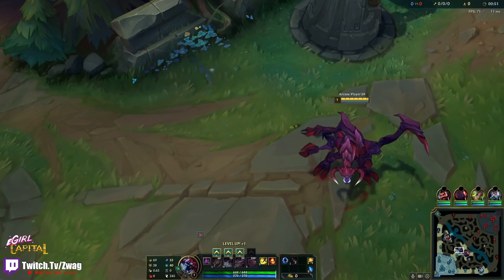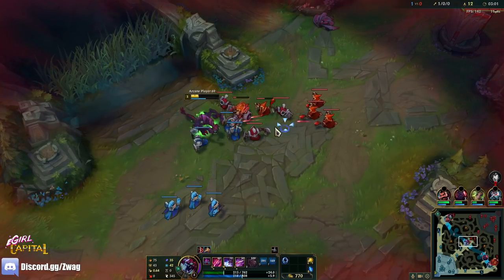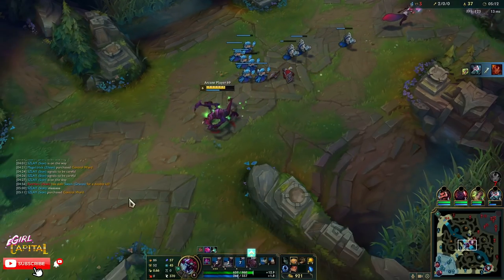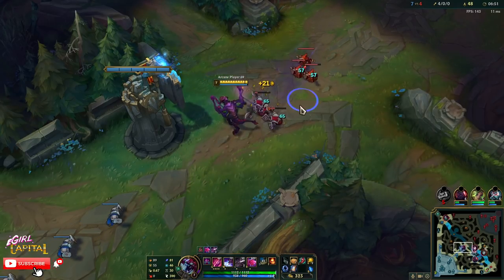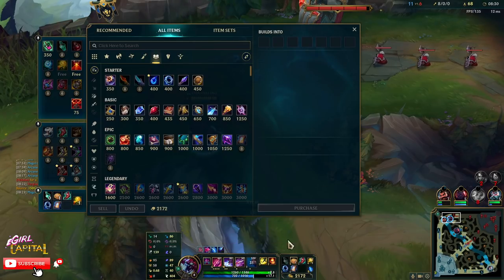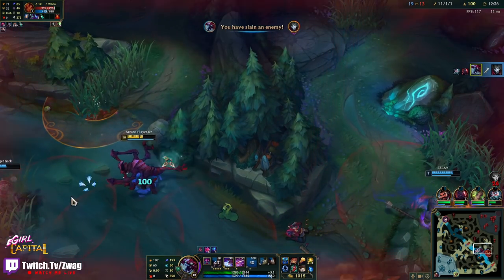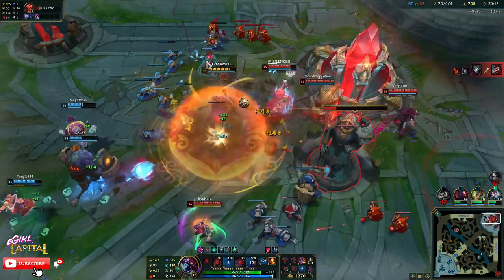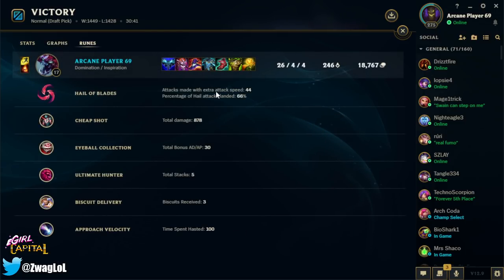RAIDBOSS CHO'GATH TANKS FOUNTAIN WHILE EATING YOUR TEAM (7000+ HP, 600+ AP)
League of Legends season 12 Cho'Gath Gameplay!